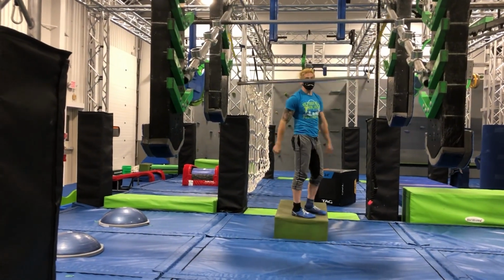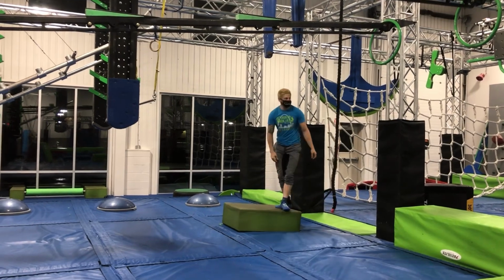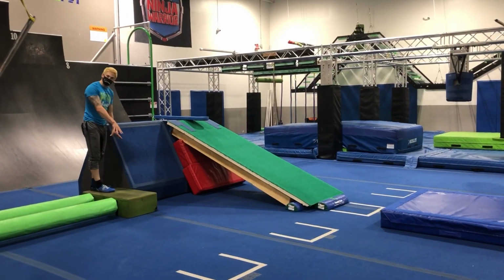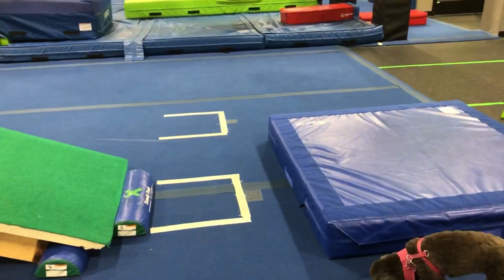10/30/22 Mature Kids and Preteens NNL Rules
Mature kids time limit : 2min 30s
Preteens time limit : 2min 15s